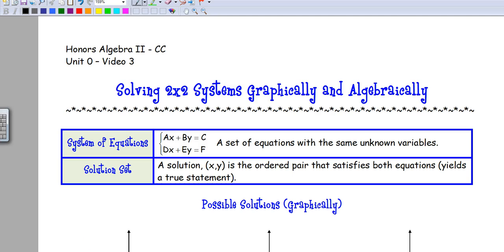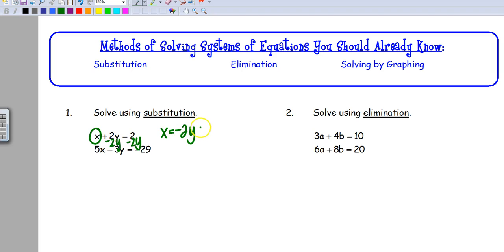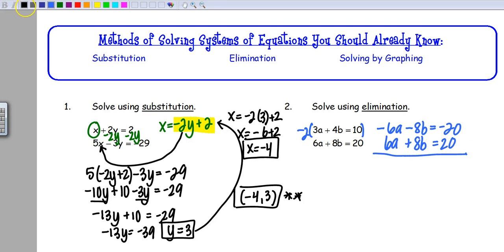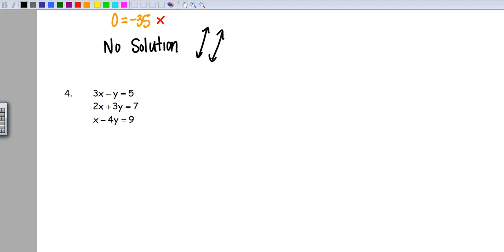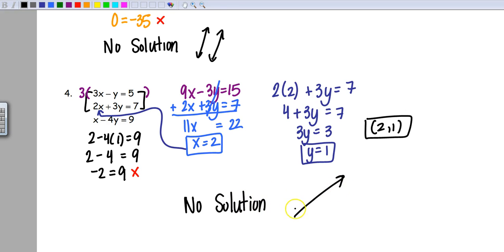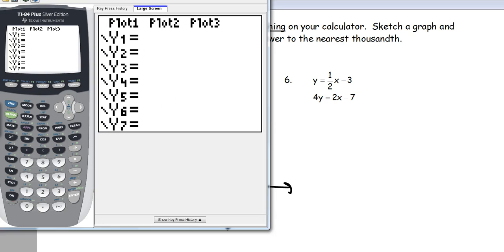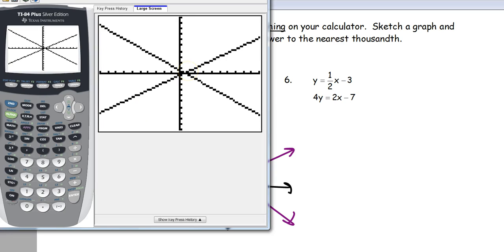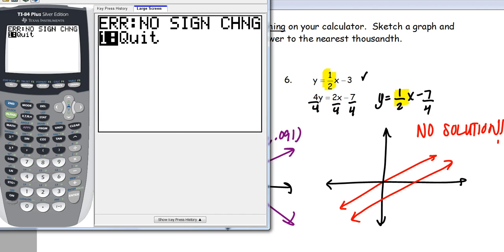HA2T--U0 Video 3